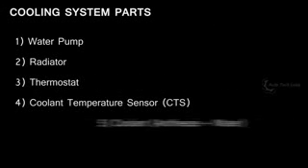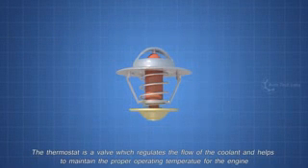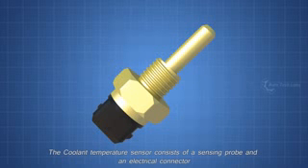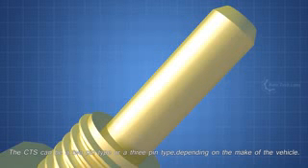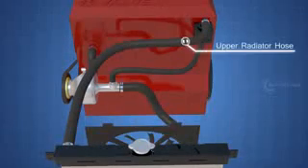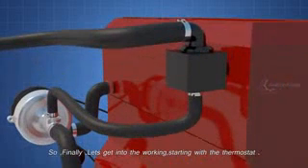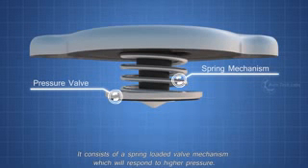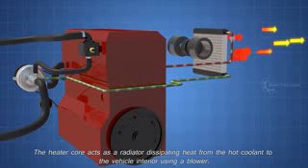كيف يعمل نظام تبريد المحرك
How Engine Cooling System Works